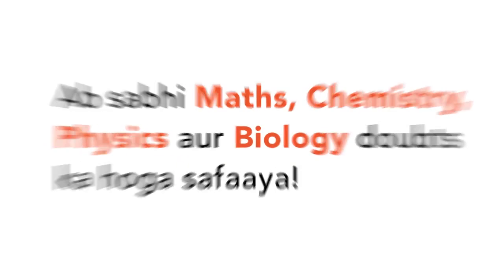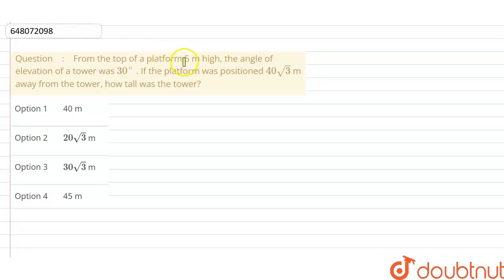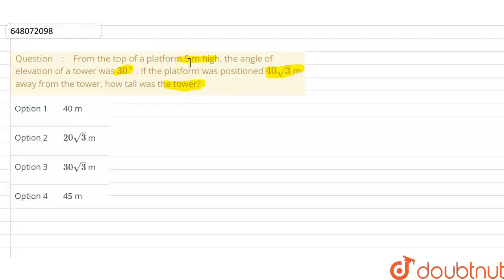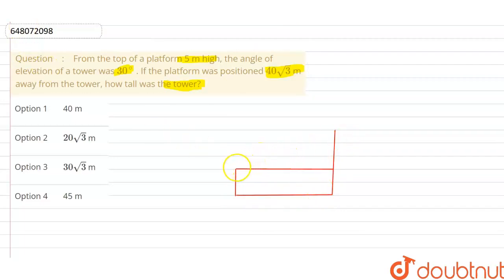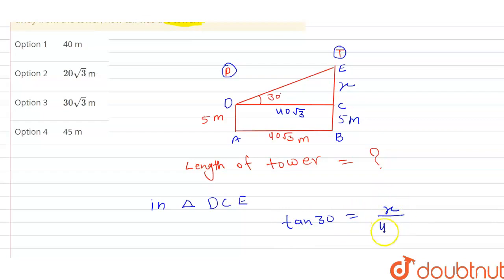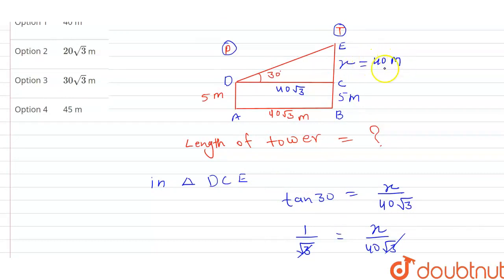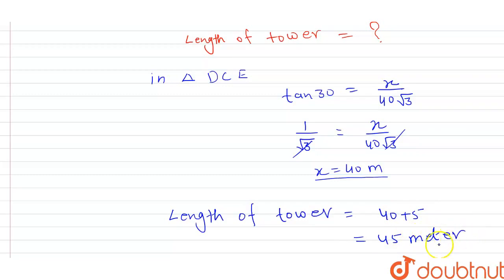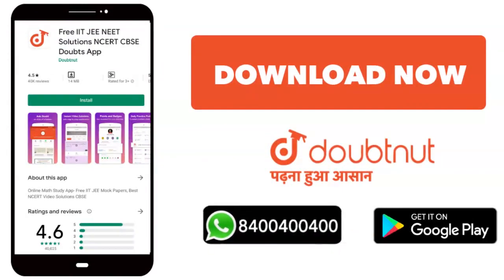From the top of a platform 5 m high, the angle of elevation of a tower was 30^@ . If the platfor...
From the top of a platform 5 m high, the angle of elevation of a tower was 30^@ . If the platform was positioned 40 sqrt3 m away from the tower, how tall was the tower?
Class: 14
Subject: MATHS
Chapter: RRB ALP 13 Aug 2018 SHIFT 2
Board:GOVT

👉 Have Any Query? Ask Us.